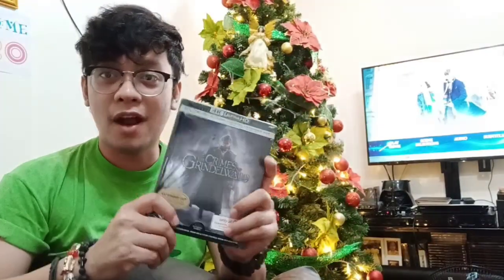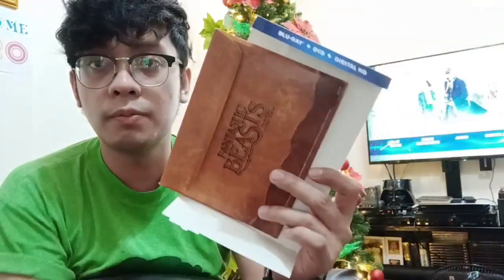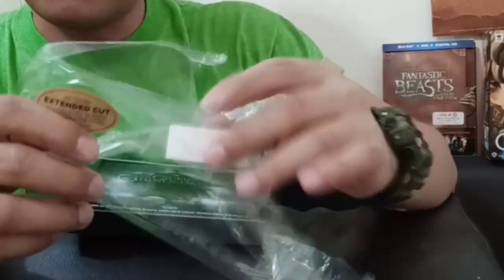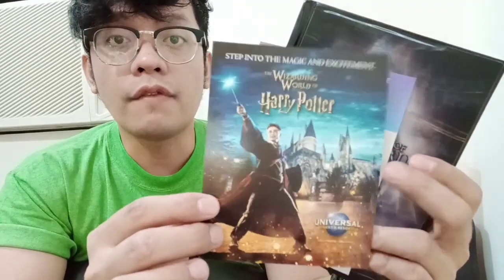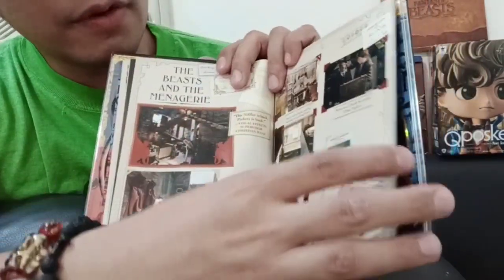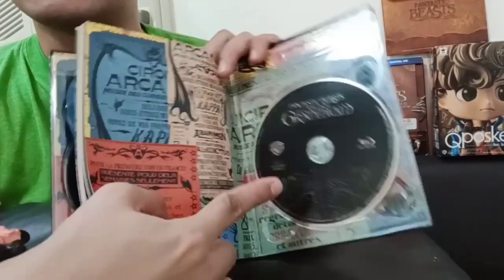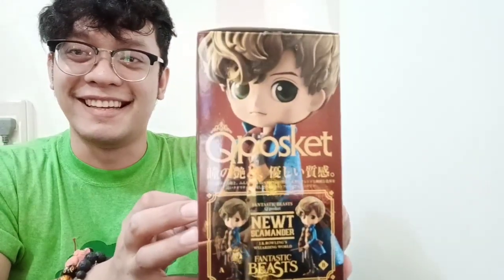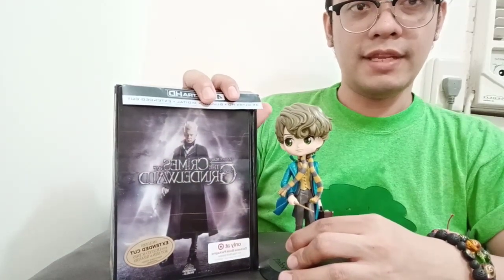Unwrapping and unboxing my Fantastic Beast collection on the first day of 2020 😁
After watching Fantastic Beast and where to find them, few hours after New Year's Eve, me and my sister decided to watch the sequel, Fantastic Beast and the Crimes of Grindelwald. I do have a target exclusive 4K UHD Disc that was still sealed and new Banpresto Qposket Newt Scamander that I'm holding all throughout the first movie 🤣. And that's what this video is all about... The unwrapping and unboxing of my collection before watching the movie. 😅